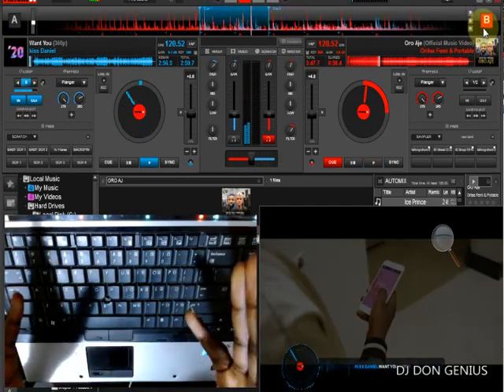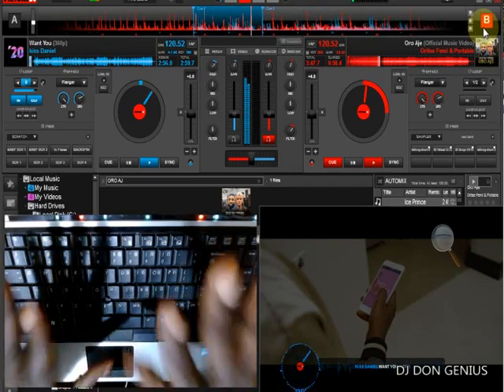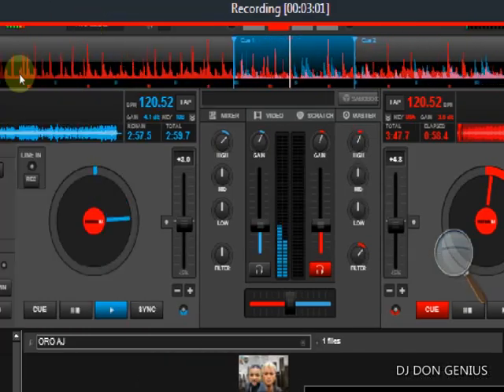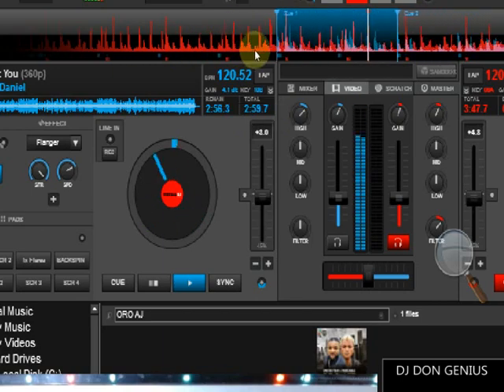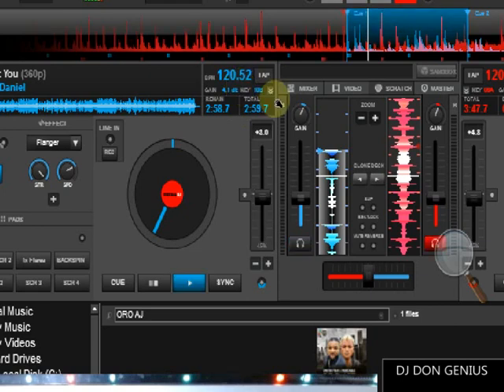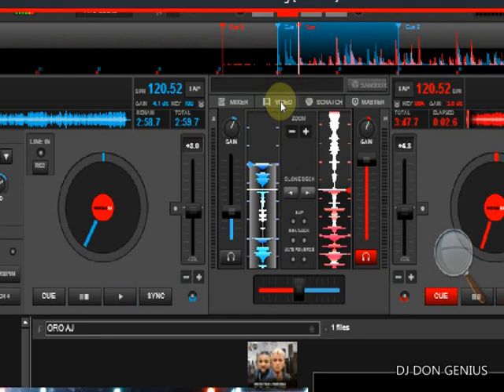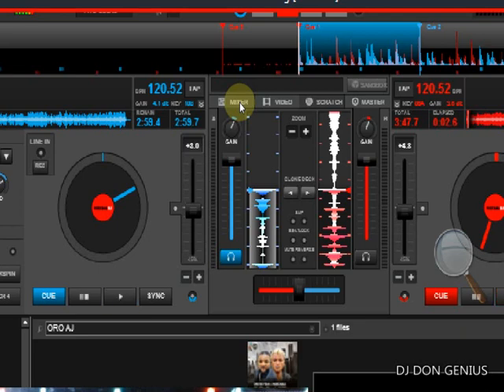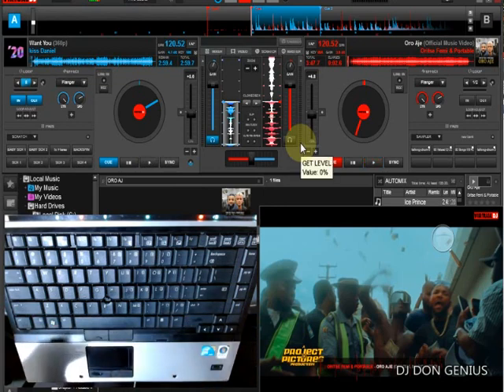HOW TO SET CUE POINT AND BEAT MATCH SONG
HOW TO SET CUE POINT AND BEAT MATCH
This video explains the basic foundation on how to set cue point on a track preparatory to beat -matching. the very Best guide for perfect Beat Matching while mixing any track.
DOWNLOAD ANY FILE YOU SEE IN MY VIDEO FAST FROM:
YOU CAN REACH ME THROUGH THE FOLLOWING